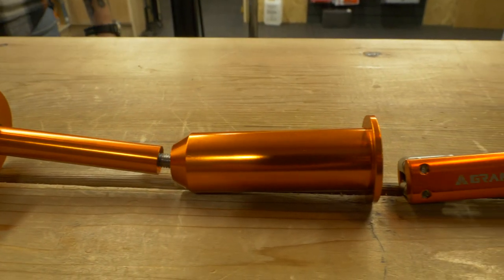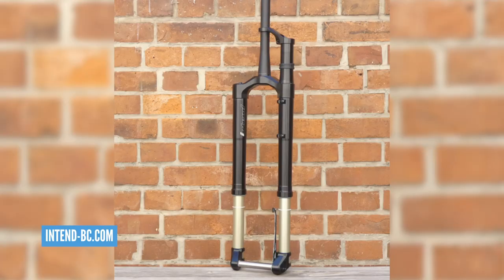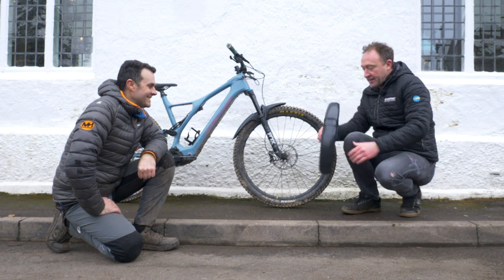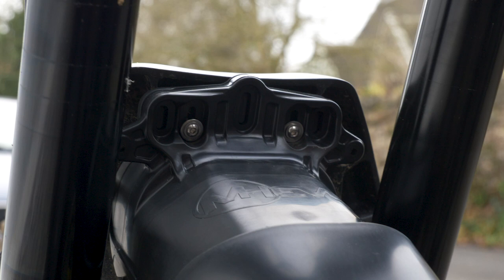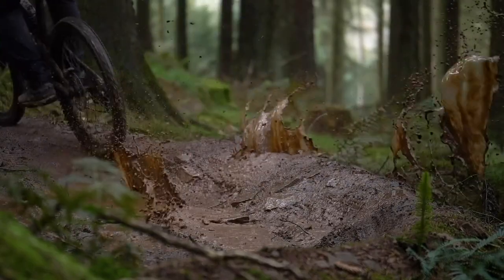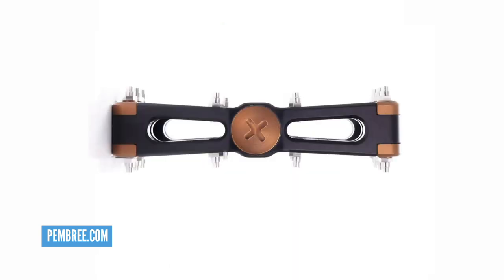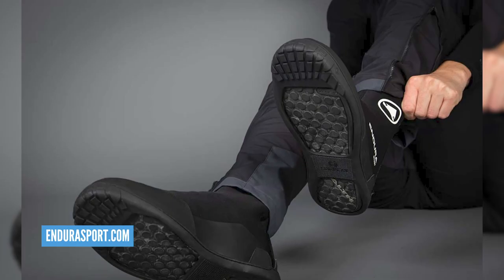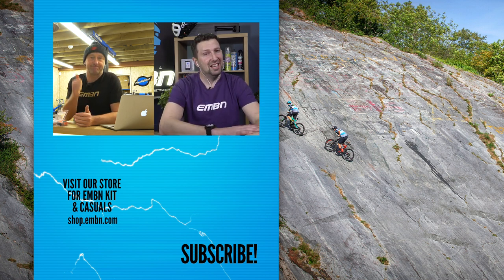New Bike Products and E Mountain Bike Tech! | The EMTB Tech Show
This is the new Electric Mountain Bike Tech Show! A monthly feature that aims to help keep you updated on all new EMTB products.

In this episode we talk: Granite Steerer Tube Multi-tool, Intend Infinity dual-drown forks, Crank-Stick, Mudhugger direct mount mudguard, Raceface Aeffect R wheels, Pembree pedals, Crankbrothers shows, Endura MT500 flat pedal overshoe, and exposure e-bike lights.

Cupcake Delivery - Dylan Sitts

- The know-how…
- The skills…
- The tech…
- The inspiration…